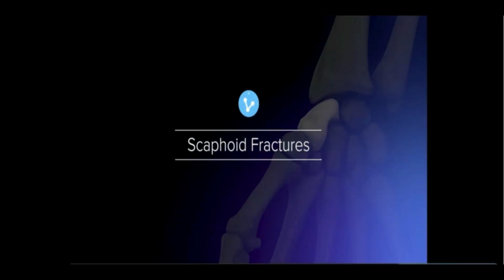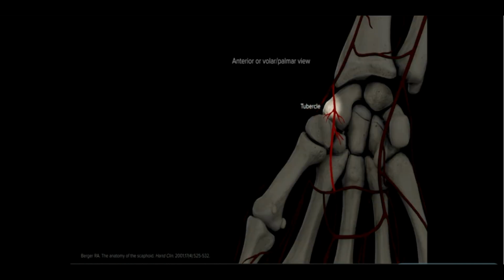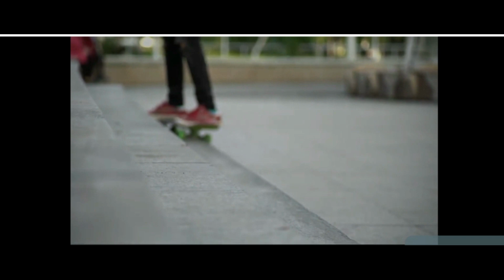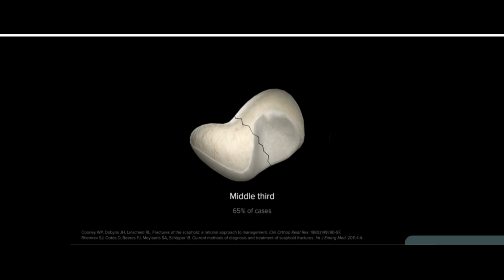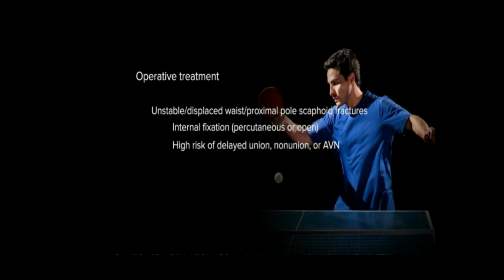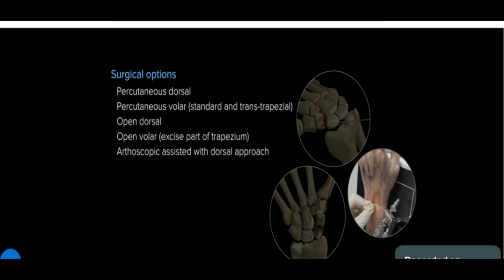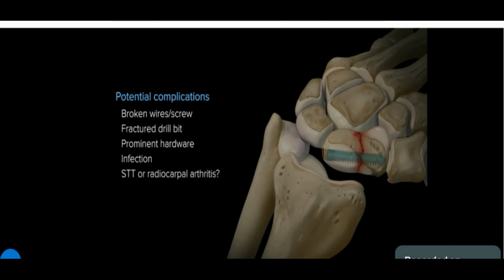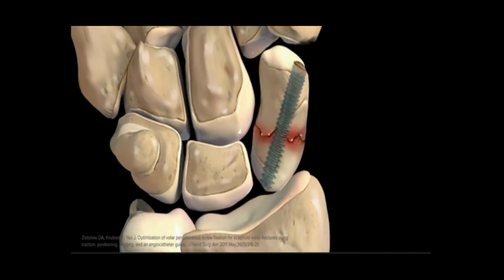Scaphoid Fractures: Anatomy, Biomechanics, Surgical Considerations and Percutaneous fixation